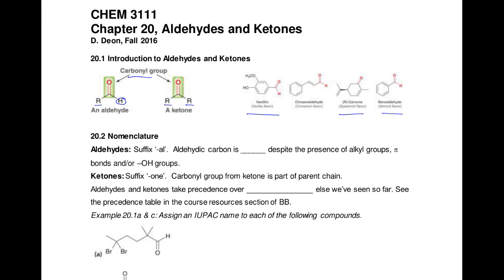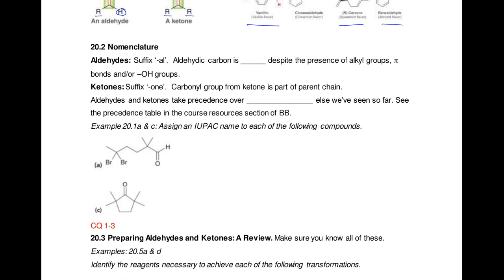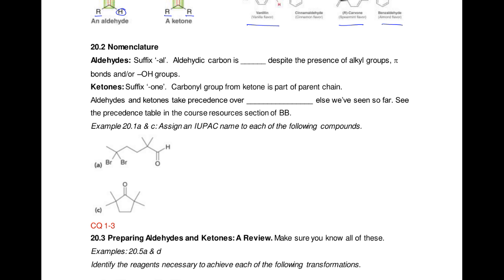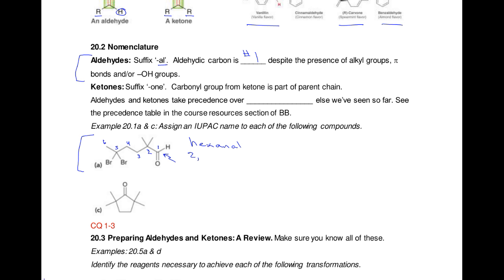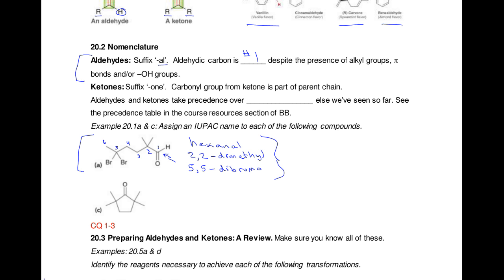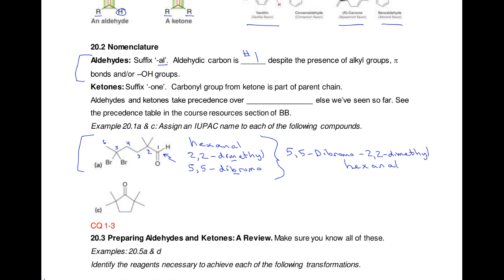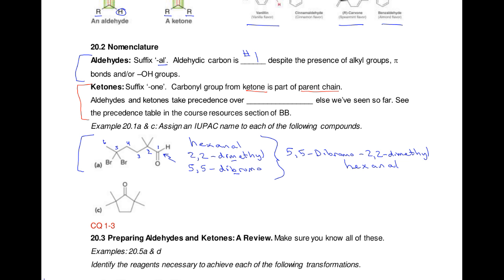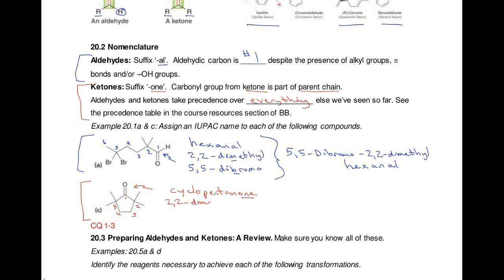20.2 Nomenclature of Aldehyde & Ketones